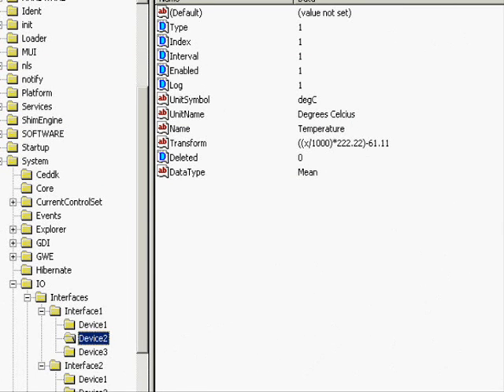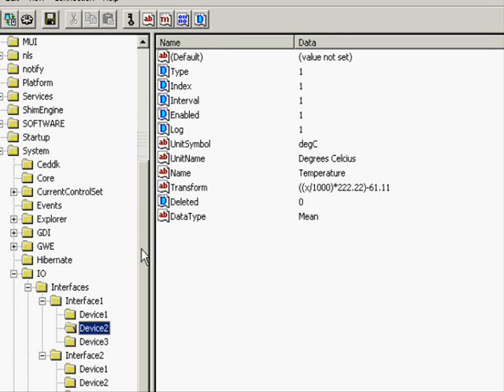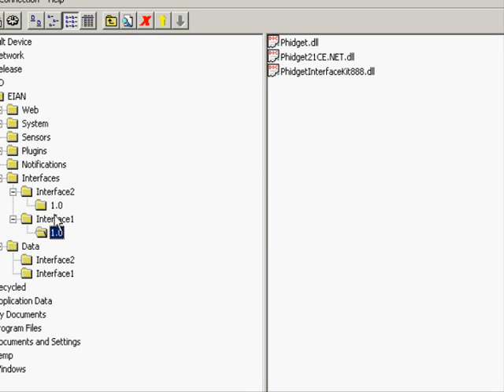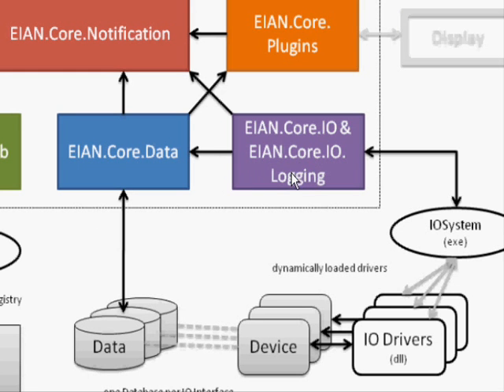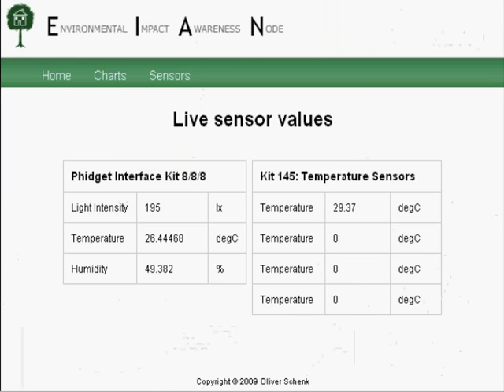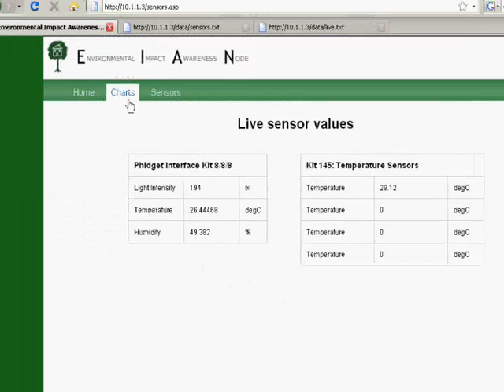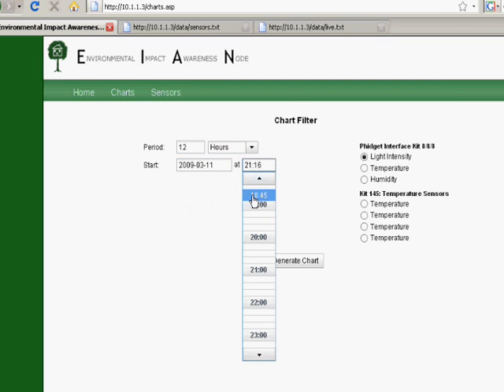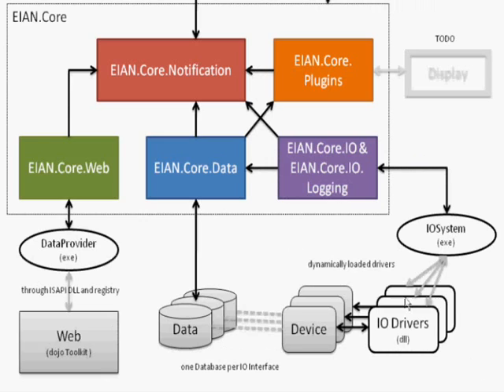Environmental Impact Awareness Node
The Environmental Impact Awareness Node is a household device that can track any type of I/O hardware device and log this data. The project focused quite heavily on the internal API and the transparency between the hardware and this API. The system also provide live sensor values and charts through a web-based interface. It is definitely still a work in progress.